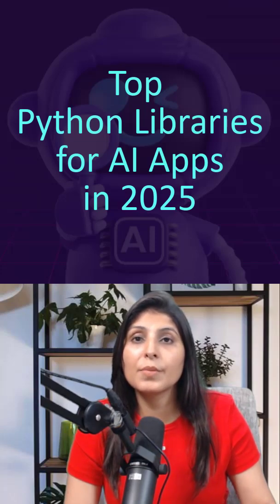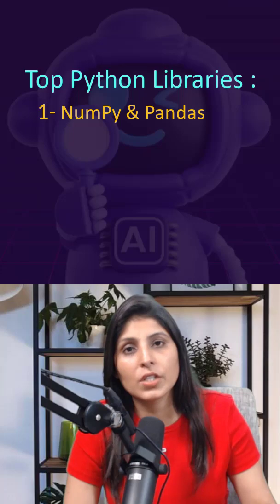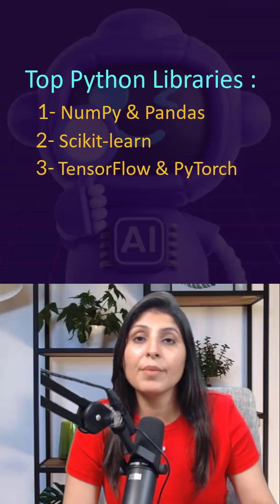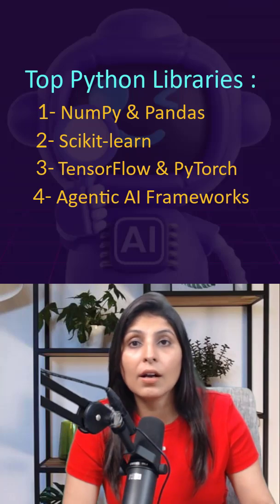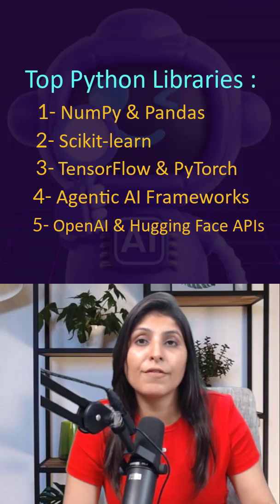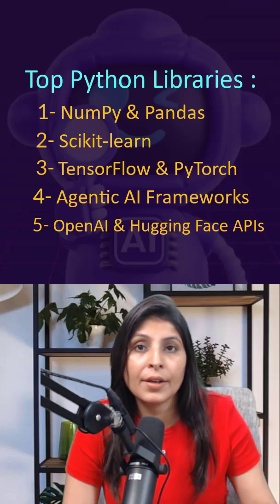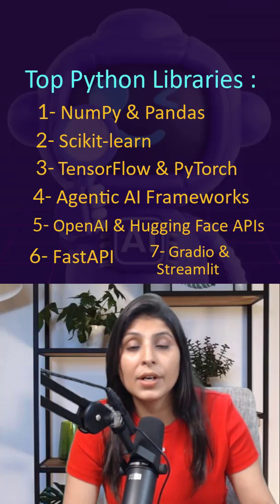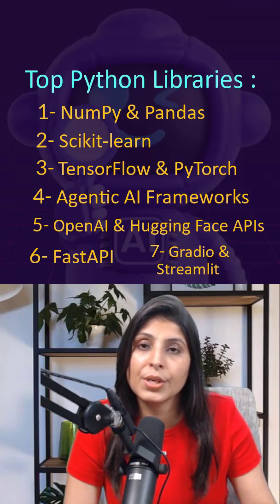Top 7 Python libraries every AI developer must know in 2025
Want to build your own AI apps in 2025?
Here are the Top Python Libraries you need to master — from data handling to LLMs and web apps!
These tools power real-world AI systems used by top developers today.